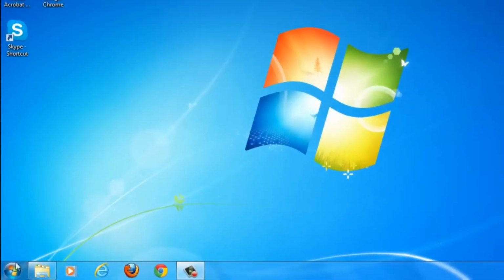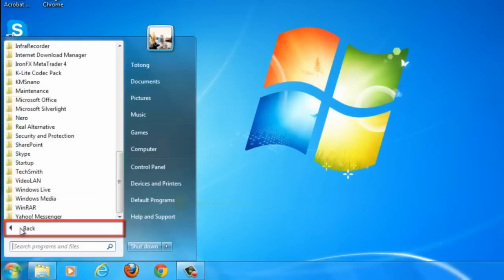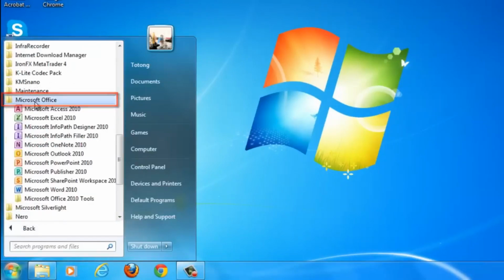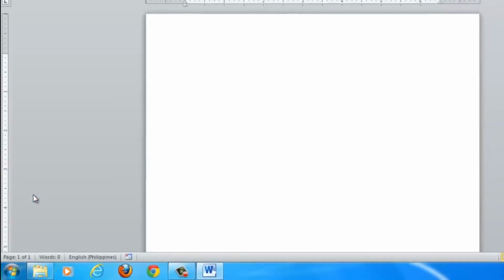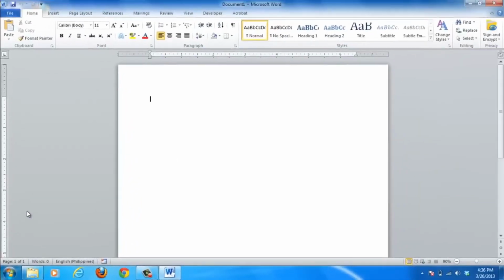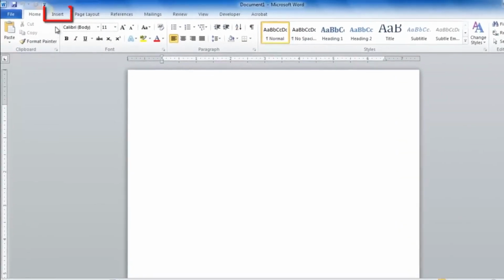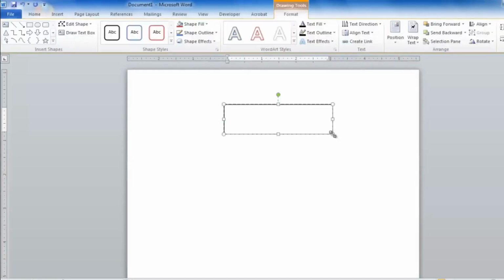How to Insert a Text Box in Word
In this tutorial, we will show you how to add a textbox in Word.